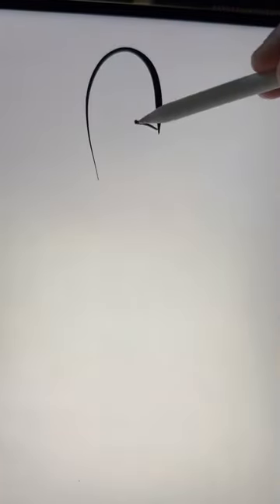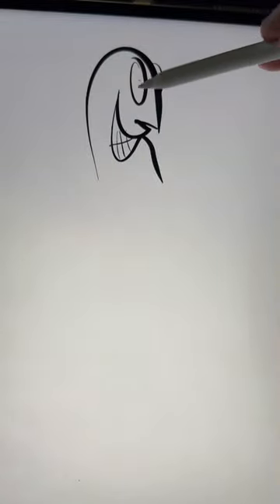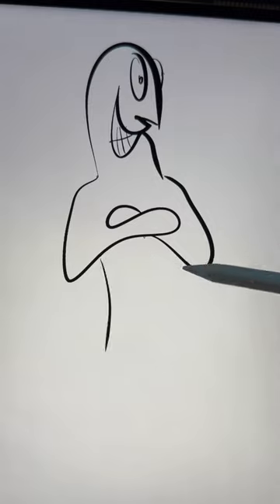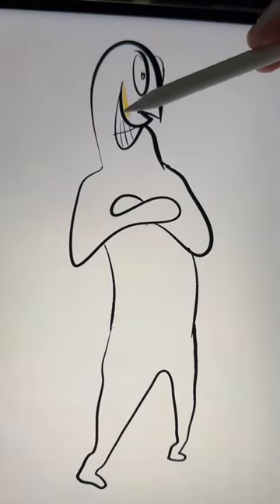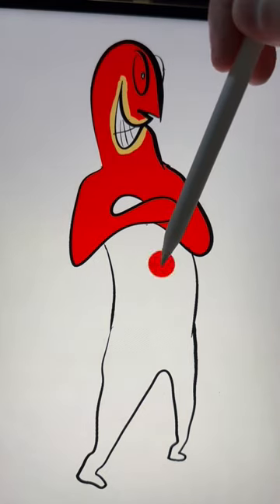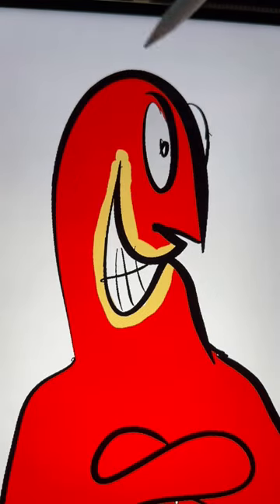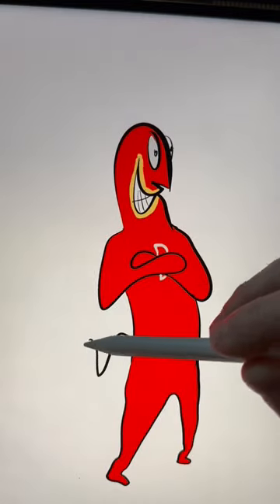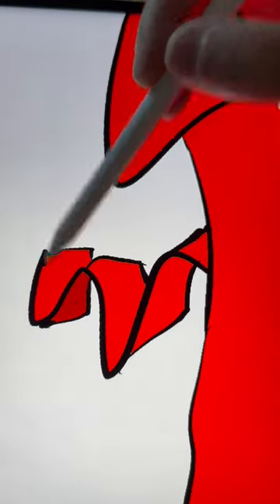Doodieman in 60 seconds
After creating Doodieman over 20 years ago it's so much fun to hear from fans...  and I still love to  draw him in all his glory and majesty!